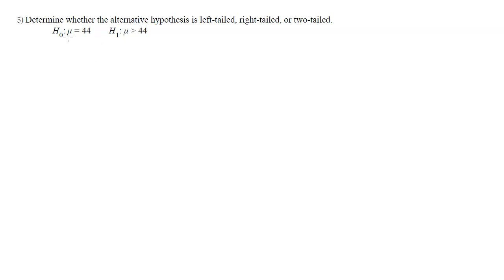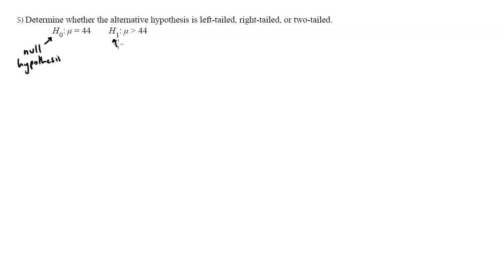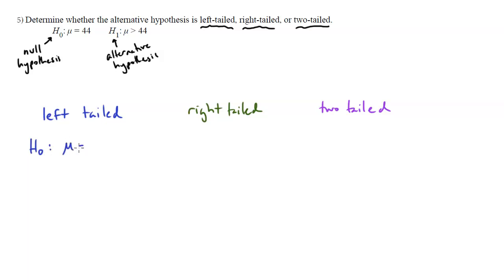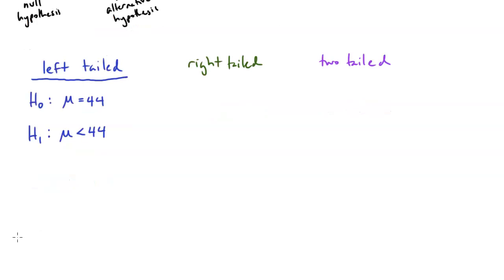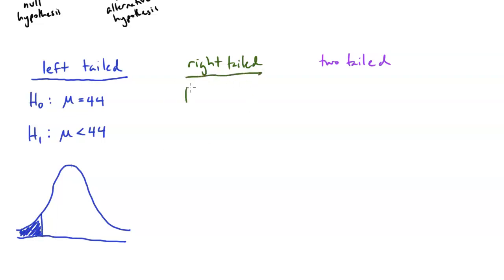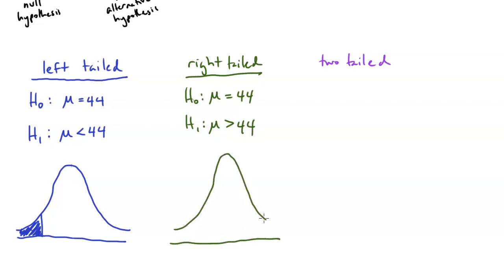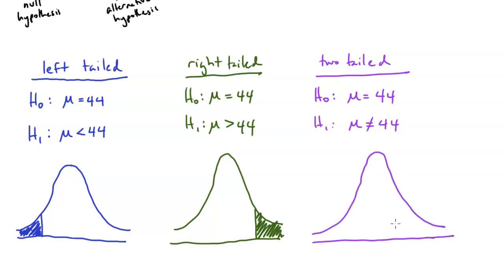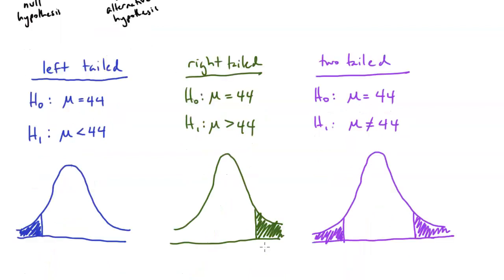5 ~ Exam 2 Review